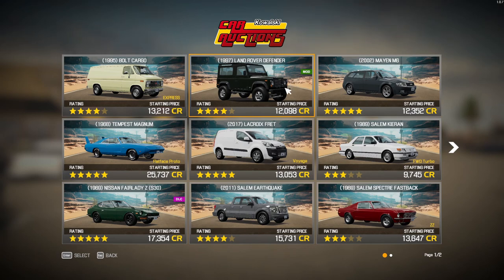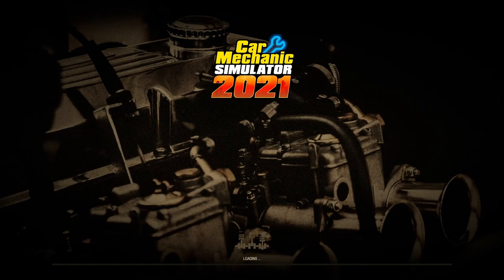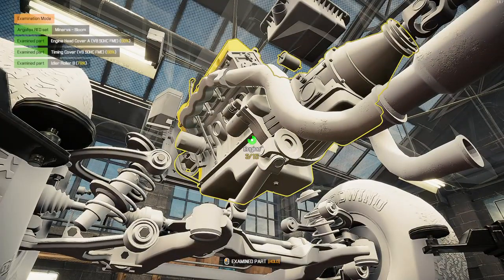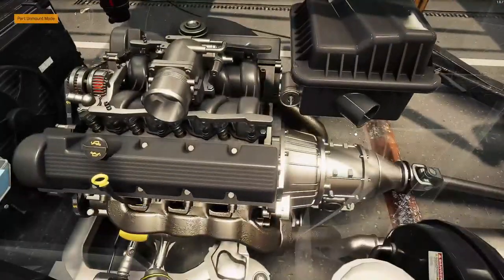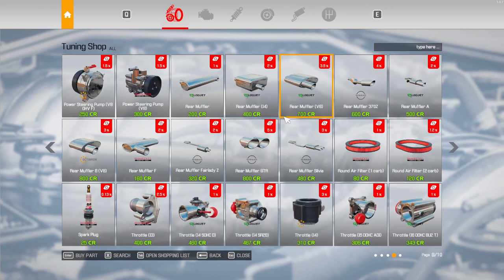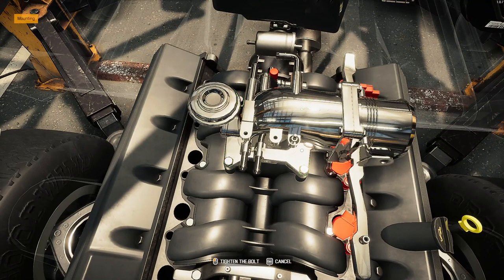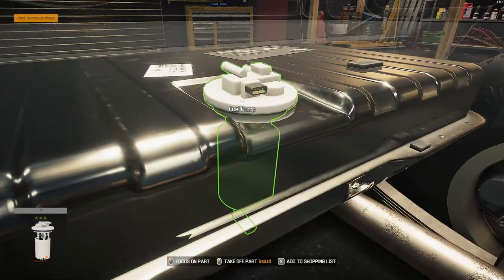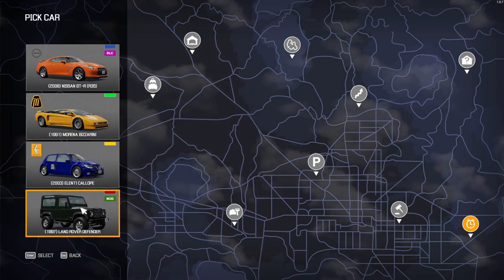First look at the Land Rover Defender 90 mod in Car Mechanic Simulator 2021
In this gameplay episode of Car Mechanic Simulator 2021, I take a first look at the Land Rover Defender mod from the Steam Workshop!

Car Mechanic Simulator 2021 is new production with a well-established player base. Start as a fresh owner of a car garage and work your way to a service empire. Get your hands dirty in a super-realistic simulation game that has incredibly realistic detail. Get ready to work on 4000+ unique parts and over 72 cars. Roll up your sleeves and immerse yourself in a crazy-real garage environment.

Expand your range of services by investing in a new work space and equipment. Repair, fix, test, paint, tune and rebuild cars. Pay a visit to a new Auction house and buy cars in various conditions. If you feel lucky you can give it a crack in the barn. Some of them might have hidden gems – if you can find them.

An infinitely generated number of orders will keep you busy for a while. If you’re up for a bigger challenger – try putting yourself to the test in specially-crafted story missions. Each mission offers a unique set of requirements and challenges that you’ll have to face.

When you are done upgrading your workshop it’s time for a project car. Save up some money and buy your own ride and make it pristine. From the rusty shell of a car to a top vehicle in perfect condition. Time to get those hands dirty with lots of engine grease!